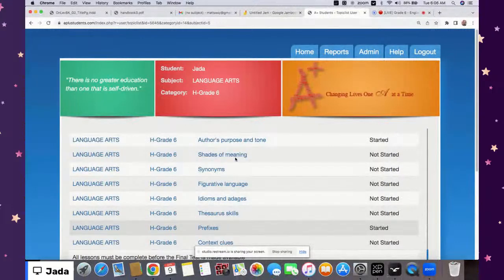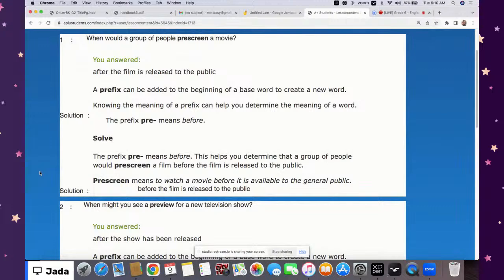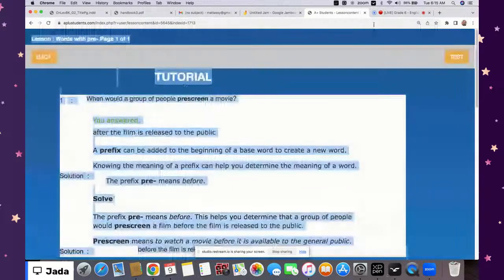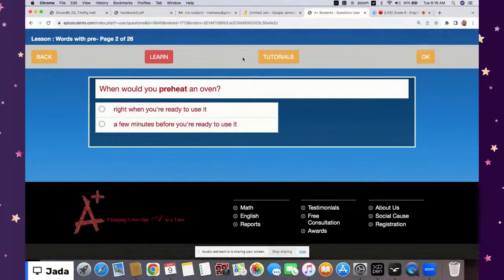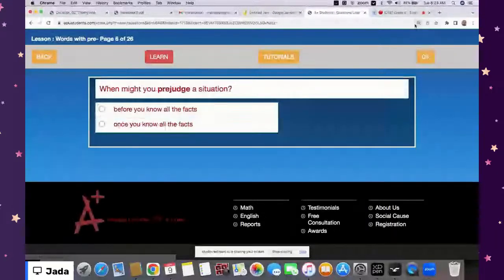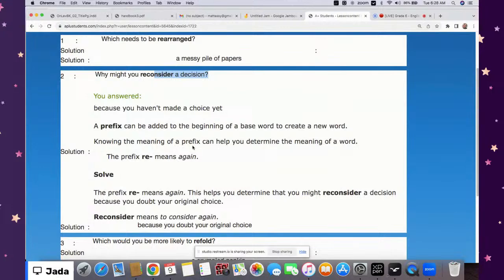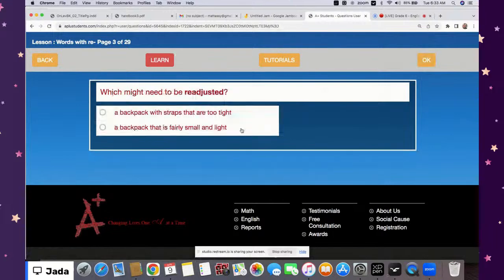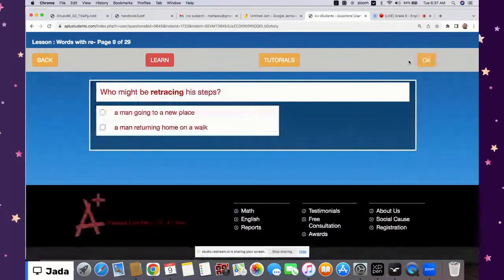Grade 6 - English: Prefixes